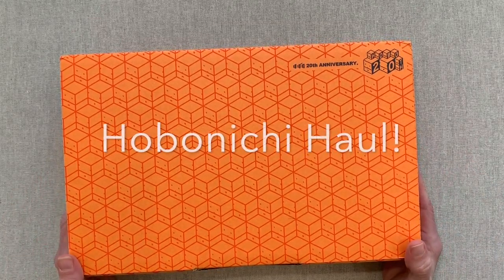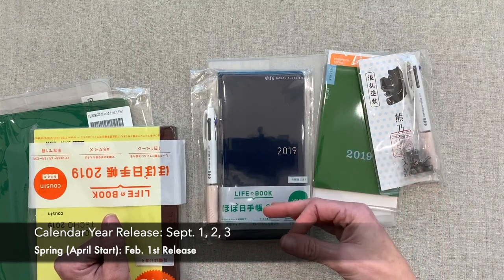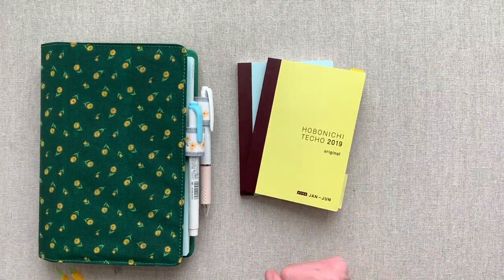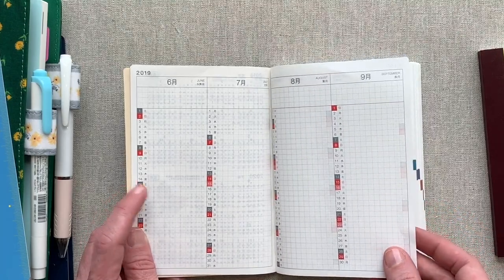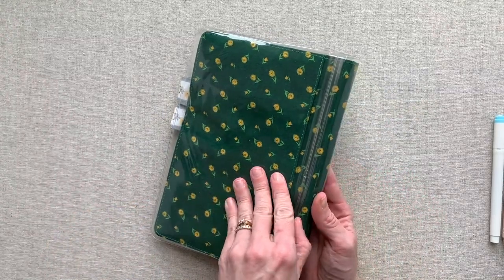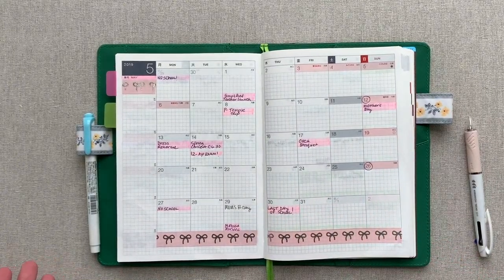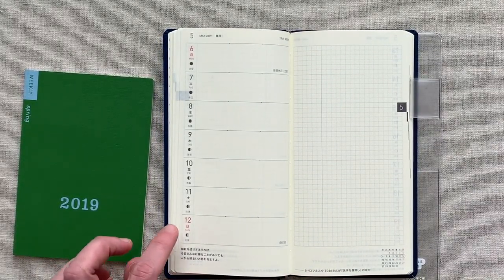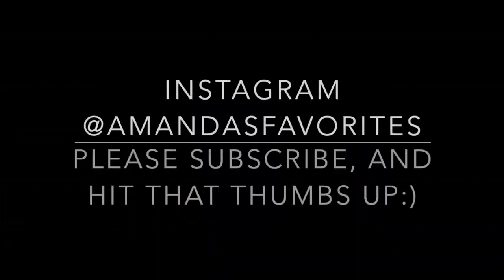HOBONICHI HAUL & Review- SPRING 2019- |Cousin, Weeks, A-6 Original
TIME STAMPS:
3:20--Run through of all the Hobonichi's, covers & Prices.
9:48--Hobonichi Pen
12:27--A-6 Original Avec
21:30--Cousin Avec introduction
22:19--Cousin Cover
27:00--Cousin Avec How I use it
30:56--Simply Gilded Washi Tape
32:18--Cousin Avec Walk through
33:20--Cousin Weekly Layout
35:20--Weeks Planner
42:08--Weekly Calendar booklet

What are POWERSHEETS?